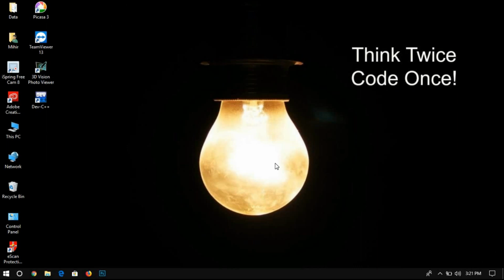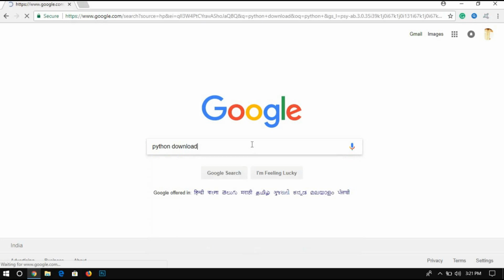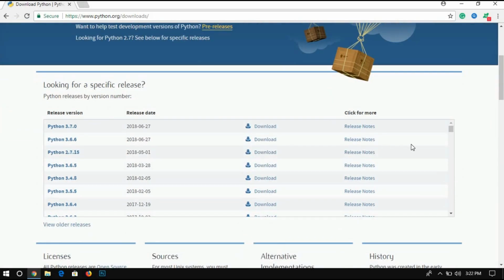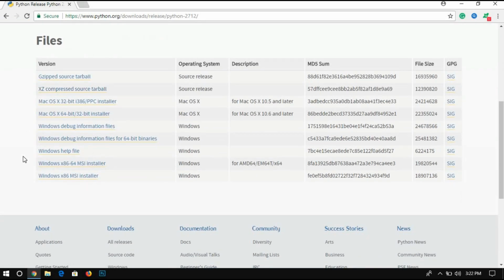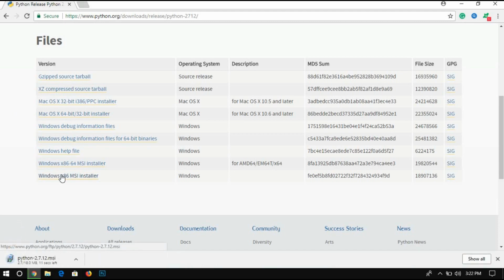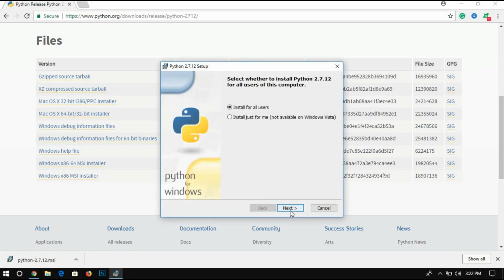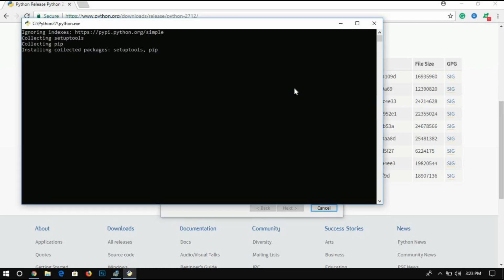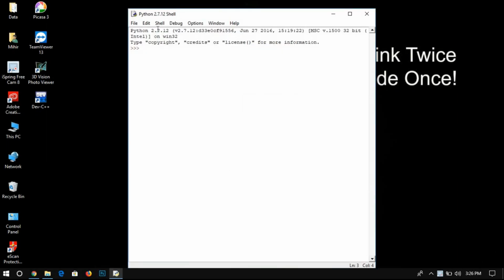How to download and install Python 2.7.10 | windows 7 | 8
This video shows how to download and install ptyhon in windows 7|8|10.